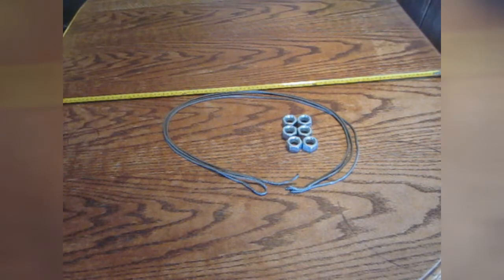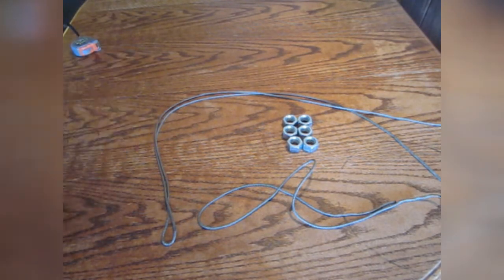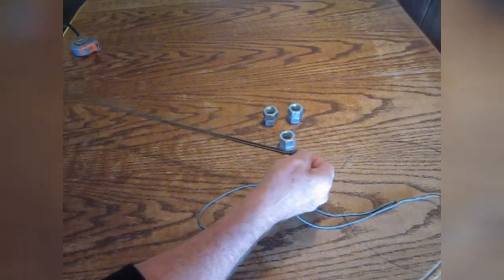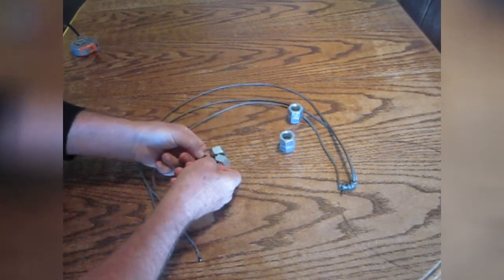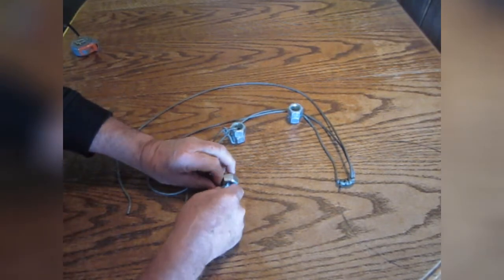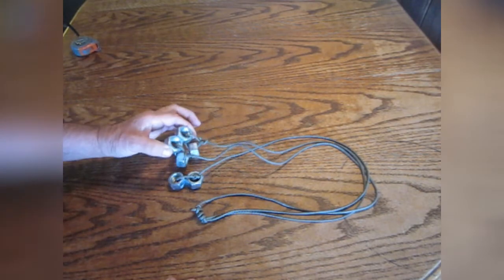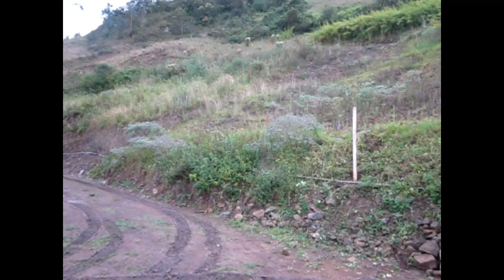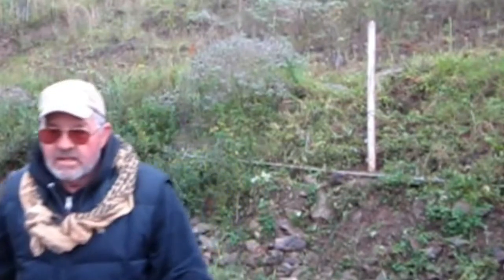How to Make and Use the Expedient Bola/Boladero | CRISP Survival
What materials you should use for your Bola, how to assemble, and how to practice the correct throwing technique.

CRISP (Crisis Recovery and Intelligent Survival Preparation) is the Ultimate SURVIVAL Mindset. CRISP is the brainchild of Gary W. Fagner. Fagner served as a Special Forces Team Leader during the Hurricane Katrina Crisis. His first hand view of that devastating crisis and the overwhelming lack of preparedness by the Federal government (FEMA), The State Government (Louisiana), The New Orleans Police Department and especially the local population, led him to write the book called CRISP.  The ultimate KNOW-HOW-TO IN CRISIS PREPARATION!